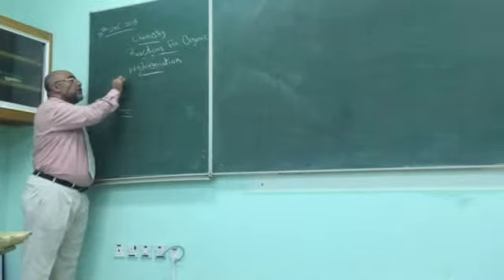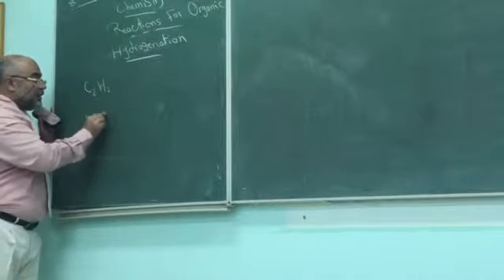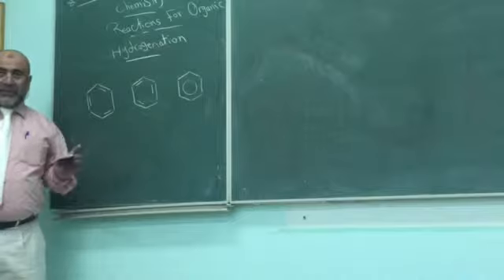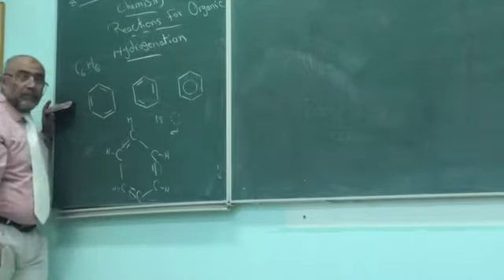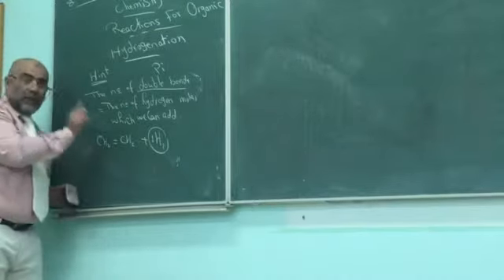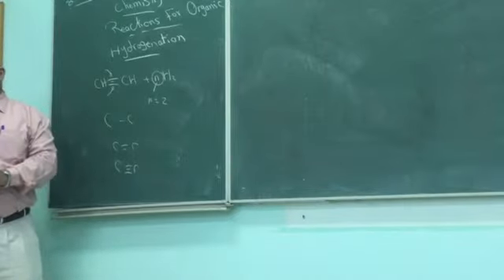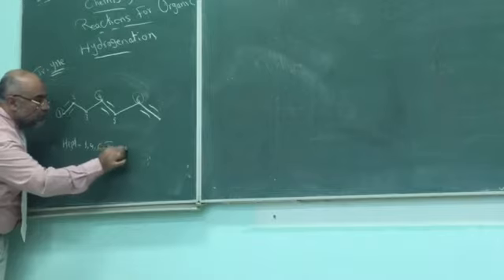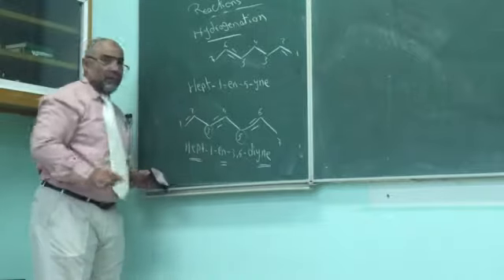Hydrogenation process for unsaturated hydrocarbons